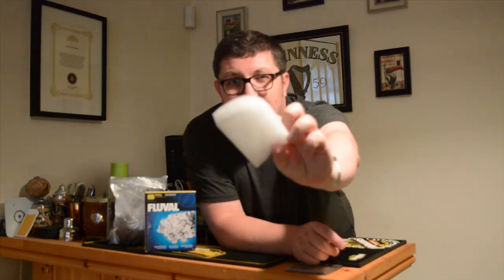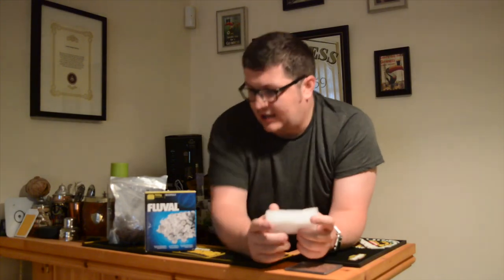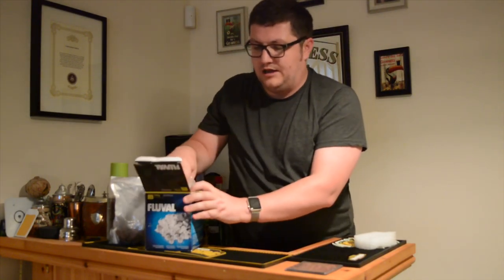Filtration media - fluval canister filter setup advice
Hi all, this video is to share my experience with canister filter setups for the Fluval canister filter range, especially the Fluval 306.

The below links are to help you with purchasing products mentioned in the video from Amazon.

Product list
Fluval 306 filter

Fluval 306 foam pads

Fluval 306 bio foam

Fluval 306 polishing pads

Seachem Matrix

Seachem purigen

Fluval G6 filter